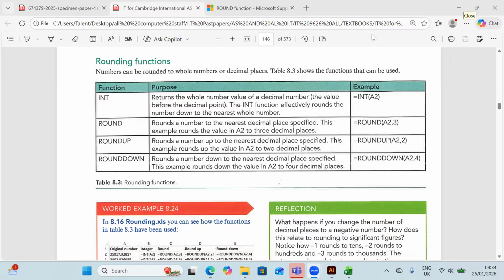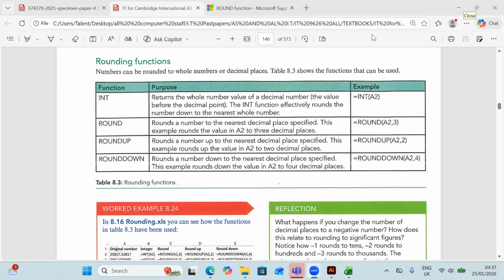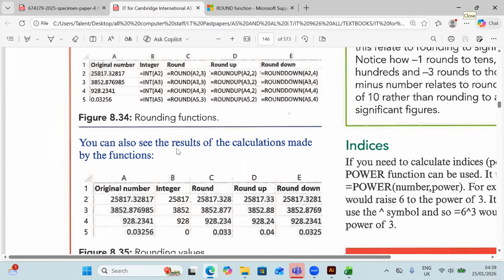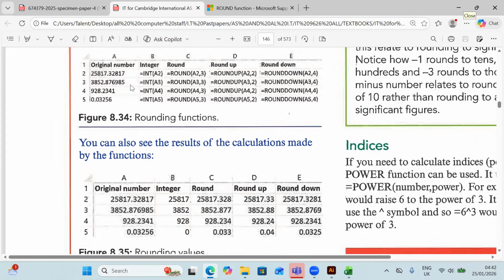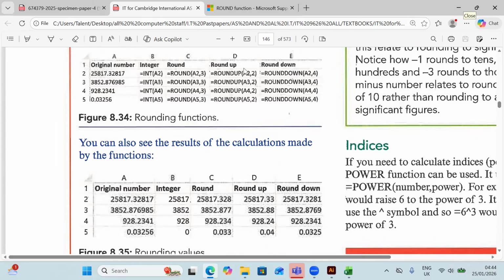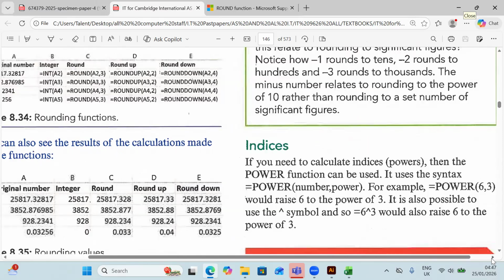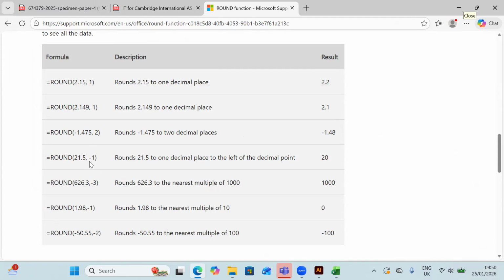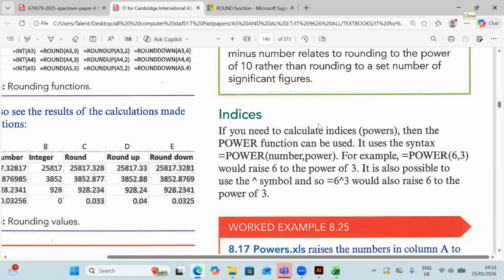AS & A Level IT 9626 Rounding Functions Explained